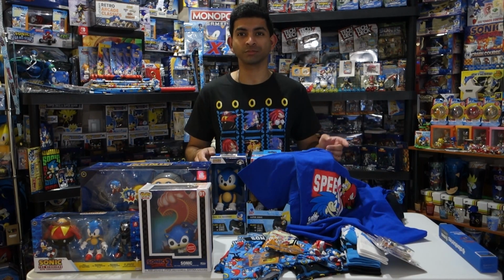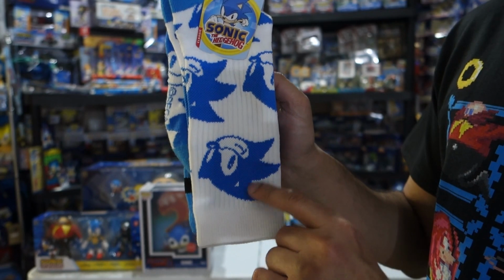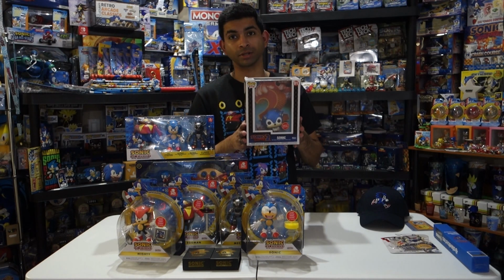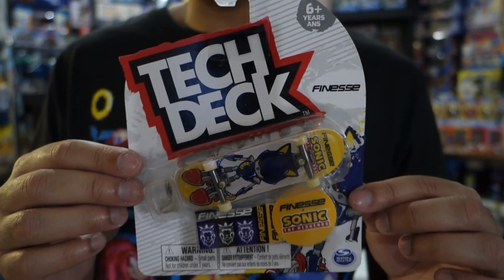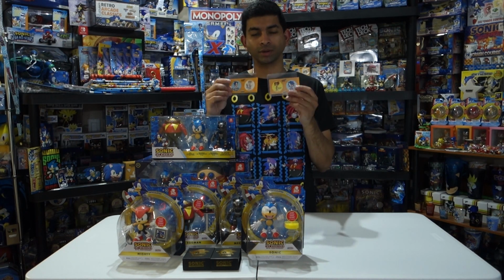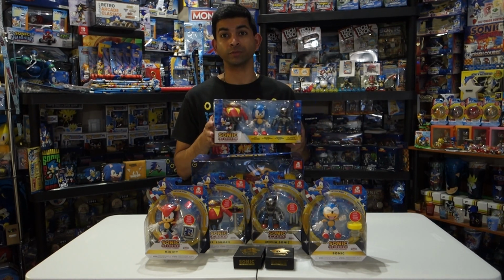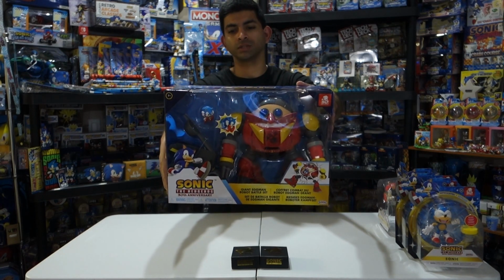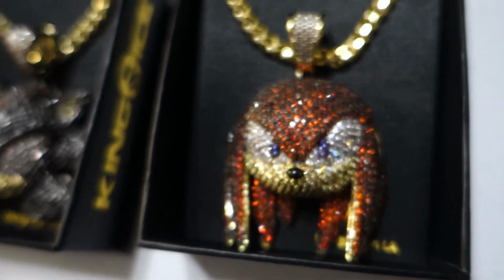SONIC COLLECTION UPDATE JULY 2021!! ***LET'S GOOOOOOO!!!***